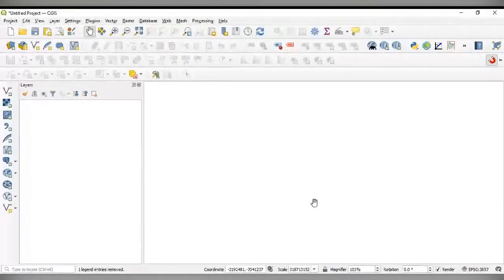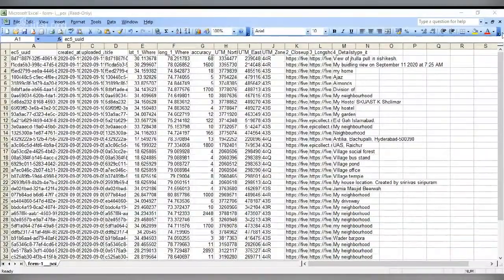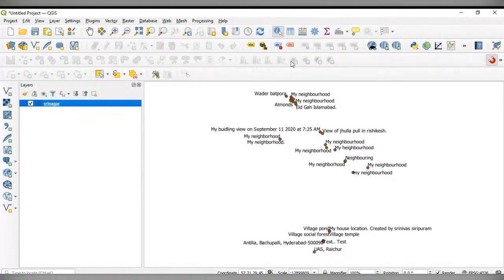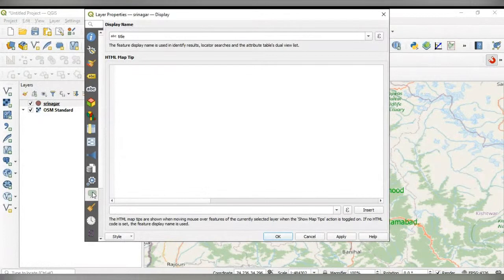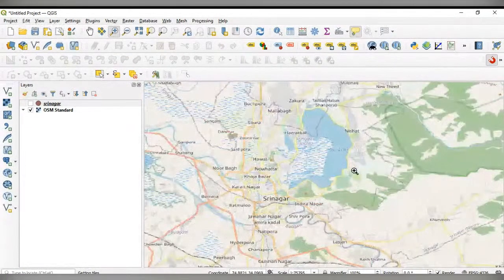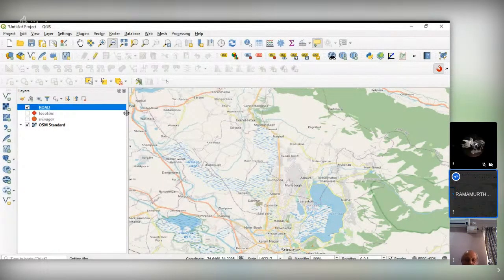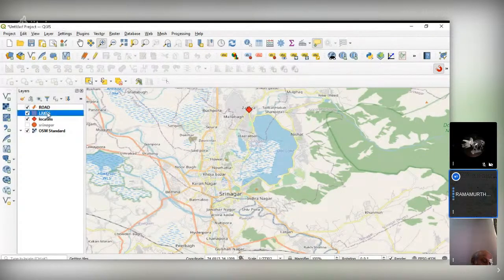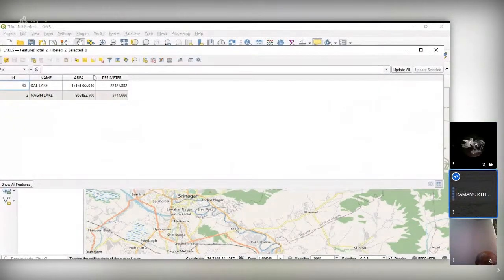GIS Training for SKUAST